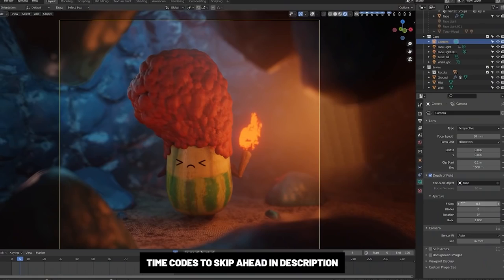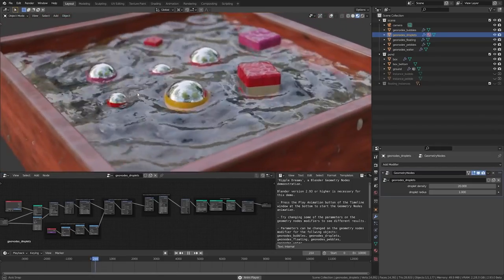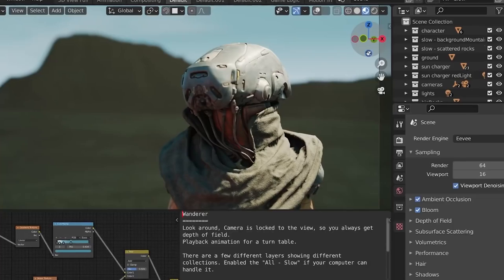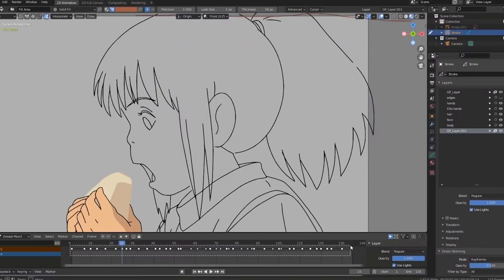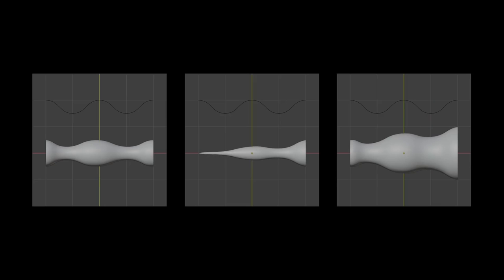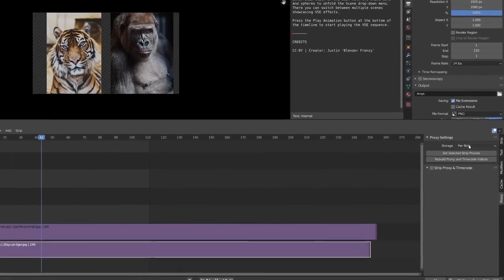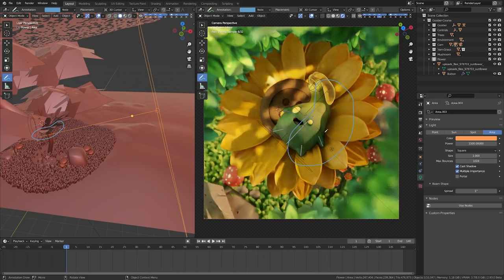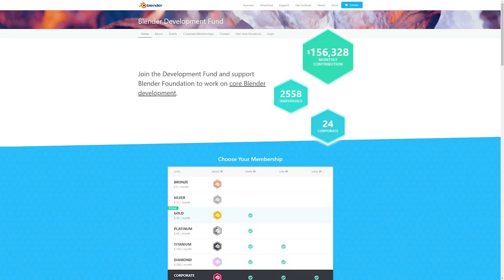Discover what's new in Blender 2.93 LTS in LESS than 5 minutes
New Features in Blender 2.93 LTS in LESS than 5 minutes with  @SouthernShotty  !

Blender 2.93 LTS marks the end of a series 20+ years in the making,
paving the way for the next generation open source 3D creation pipeline.

I get that Blender is not the industry standard software yet. However this program is receiving the most love and updates of all of the softwares out there. It's insane how fast it is growing. The devs are implementing things we didn't even know we needed. I have nothing else than respect for you guys!

1:02 matches animation 1:09 coarse 1:20 wall 1:34 outliner 1:50 roses 1:52 ado DedouzE (!= japanese edo period ) 1:56 airplane stylized lines 2:05 lines GP helicopter 2:16 ghosts 2:33 numbers 2:36 hand 2:40 SVG 2:46 watercolors ( aquarelle ) 2:58 new taper mode 3:06 subdivisions surfaces 3:27 connected (mode) 3:36 VSE Proxy 3:50 Cycles 3:59 SSS 4:06 denoizing 4:18 scarlet 4:22 sheep 4:27 bones dread locks 4:33 Overrides lib outliner 4:40 motion tracking 4:46 Cryptomatte 4:54 AO